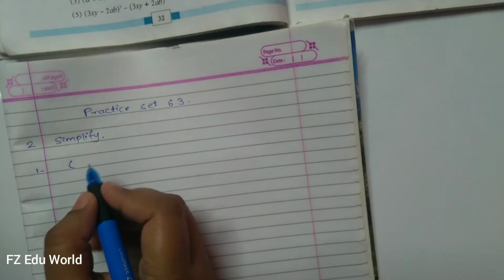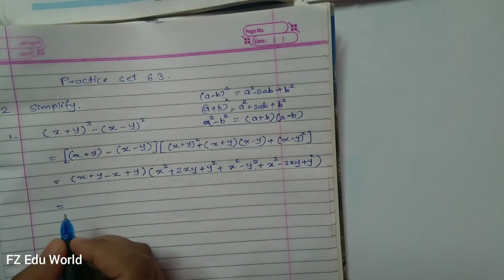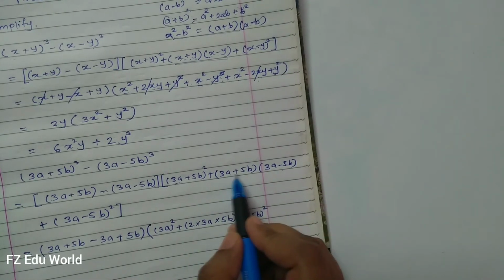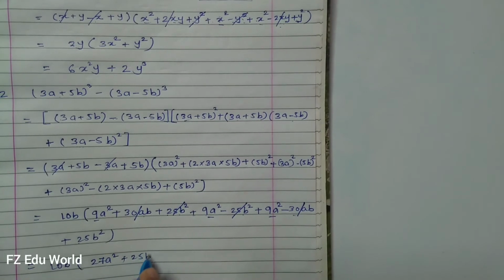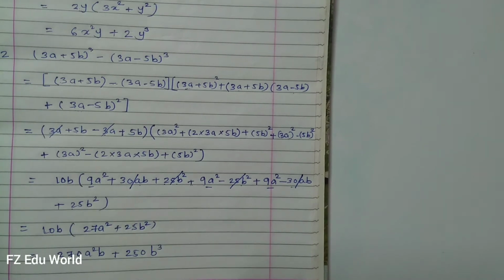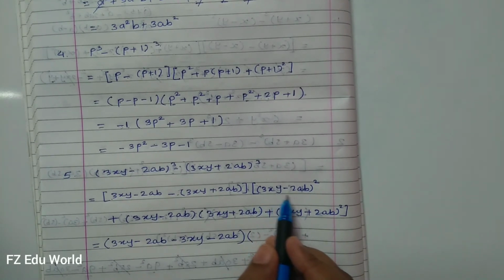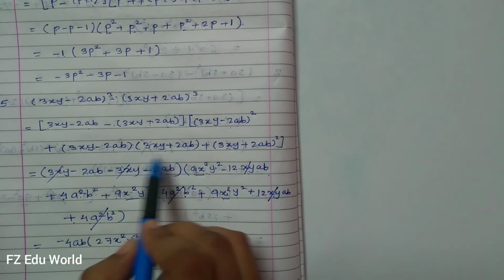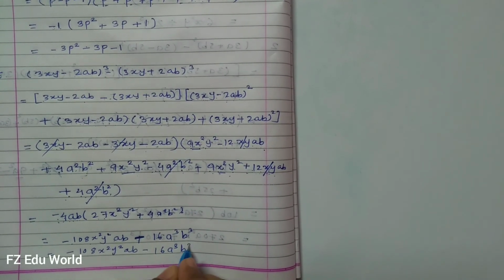Std 8 mathematics chapter 6 factorisation of algebraic expressions practice set 6.3 part 2